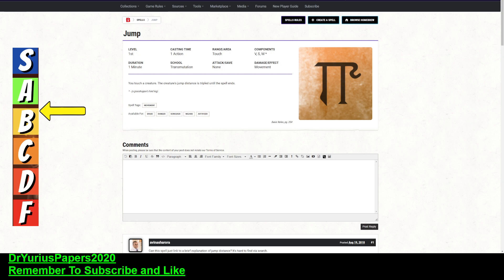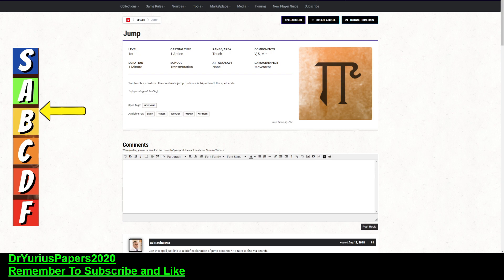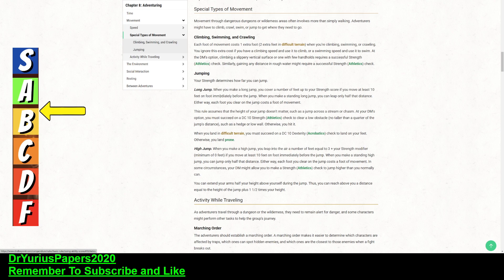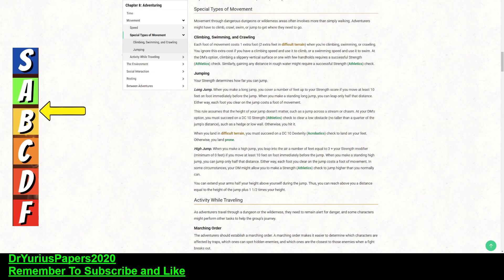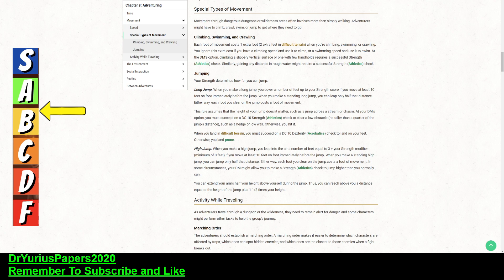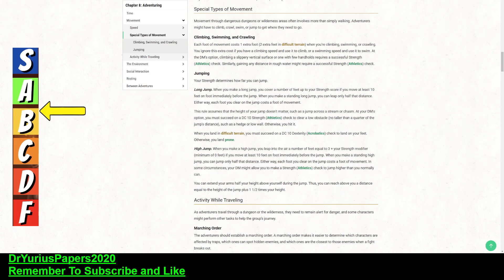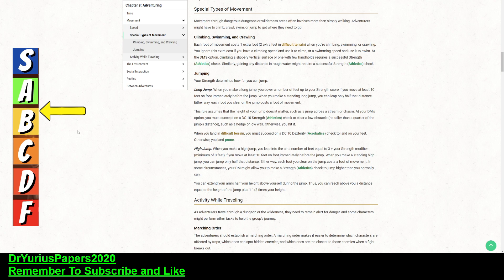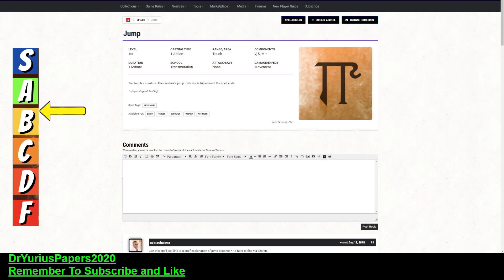How To Properly Use The First Level Spell Jump In Dungeons and Dragons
In this video, we give our prognosis of the 1st Leve Spell Jump.  Good or not?